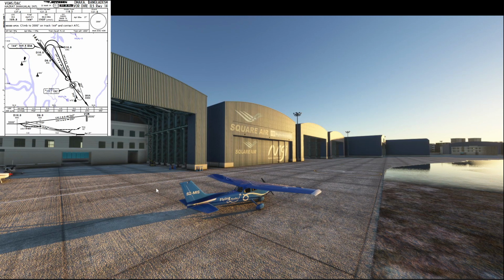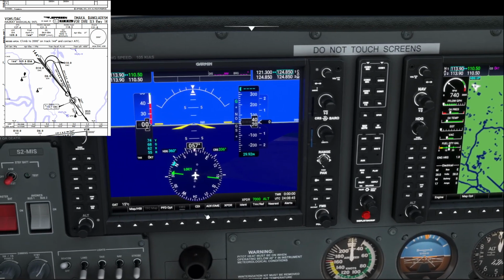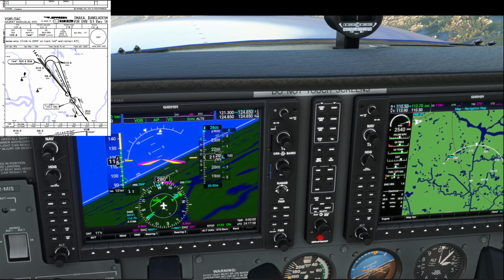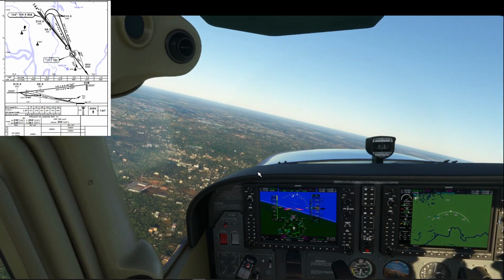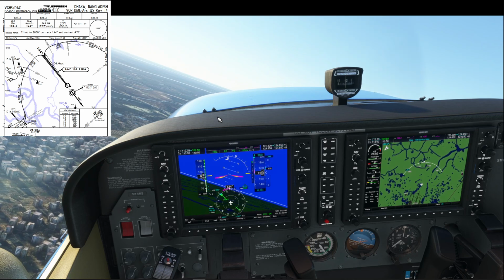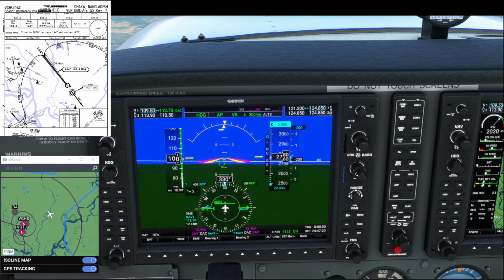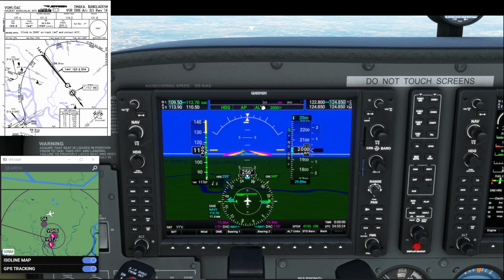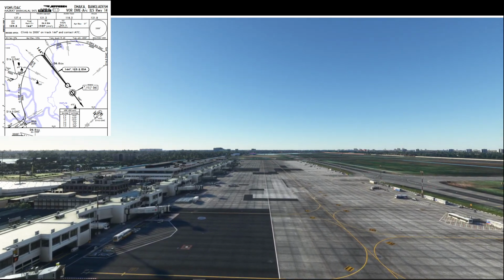Tutorial-1: 2 Major approach practice- VORDME ILS & 12-DME ARC approach in Dhaka.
The full video. Please do pardon my mistakes and the voice+graphics issues.